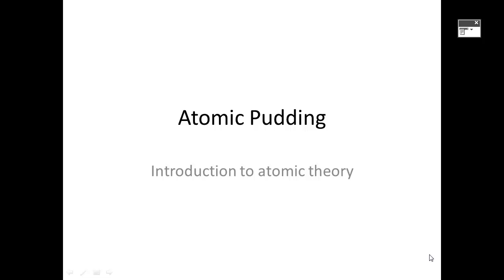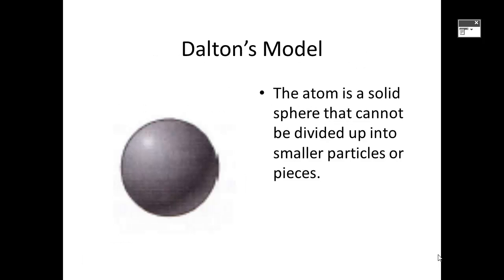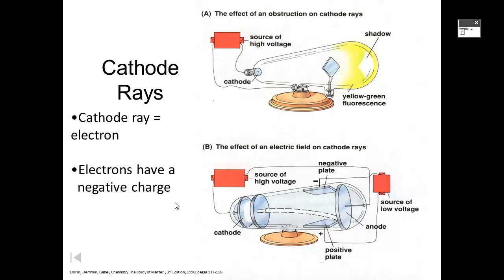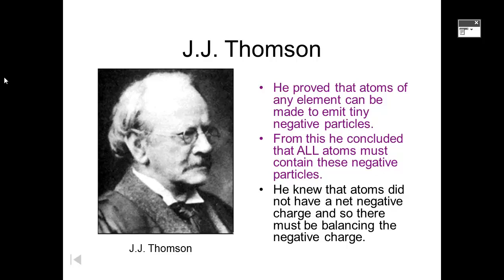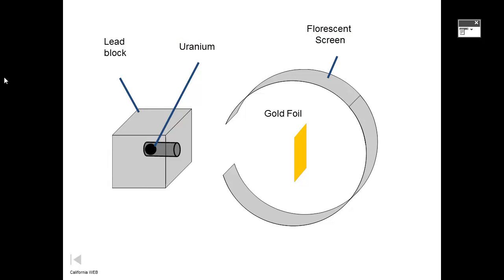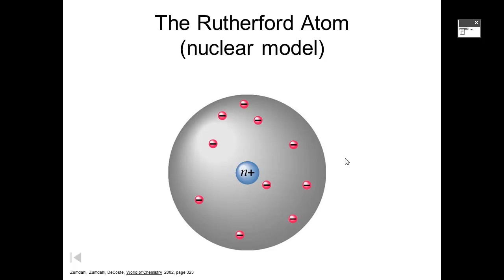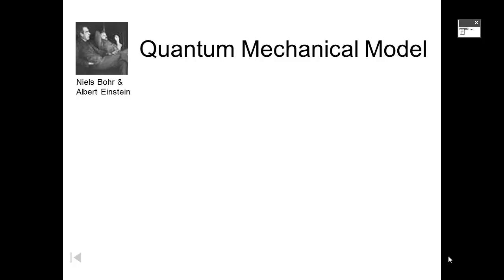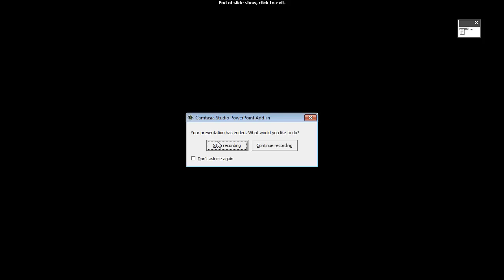Atomic Pudding G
Introduction to Atomic Theory